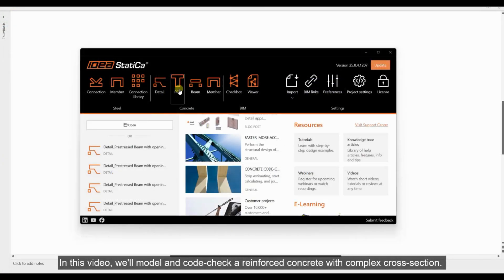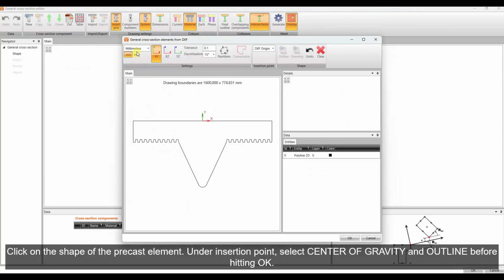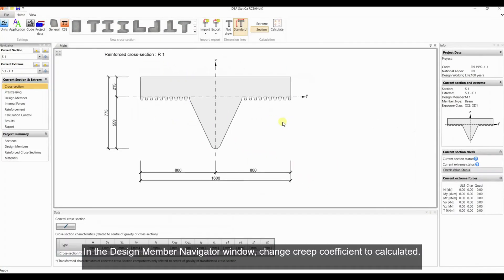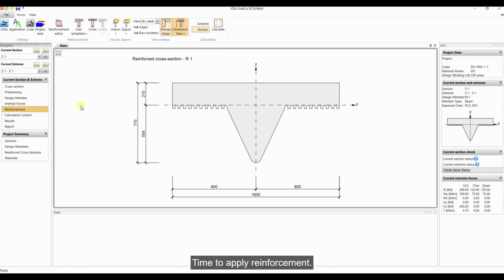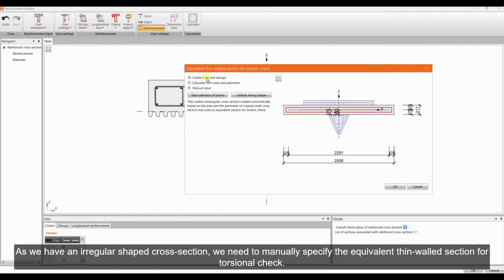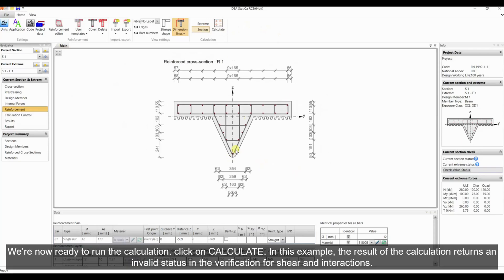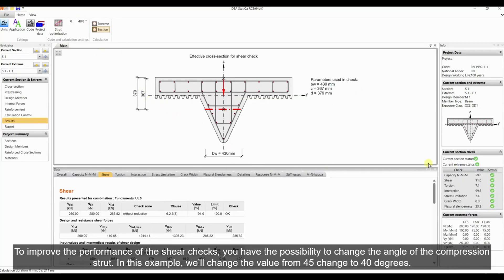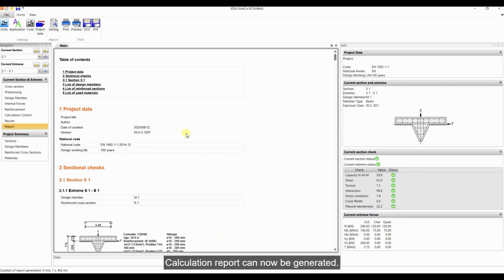How to Design Members with Complex Cross-Sections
Step-by-step process by Gene Vallente, APAC Product Engineer, on how to design members with complex cross-sections.